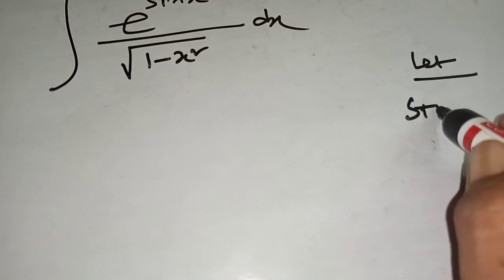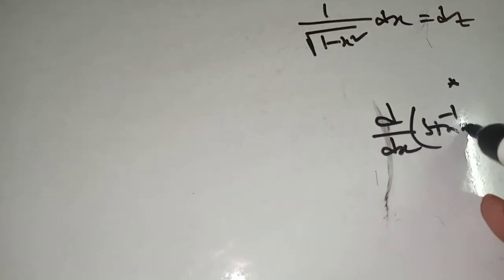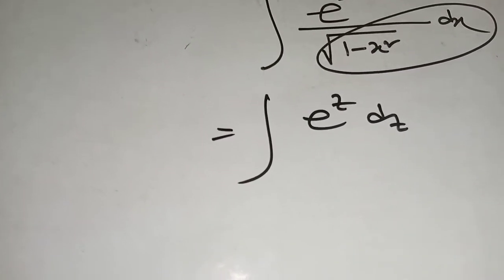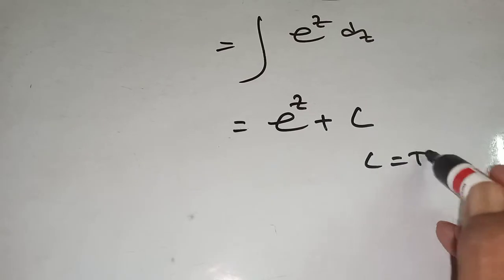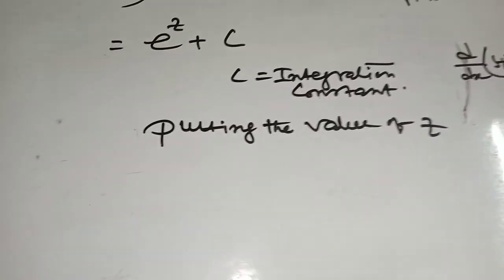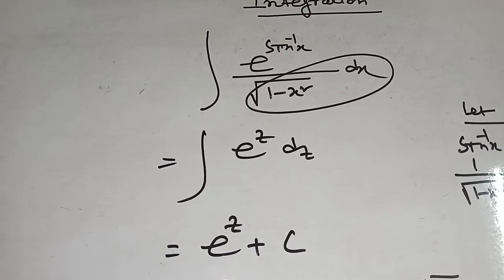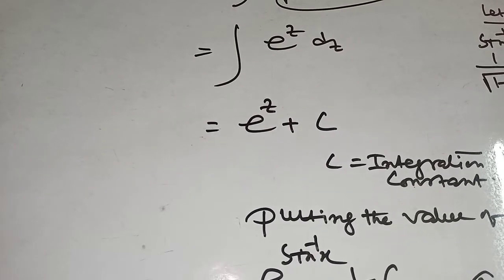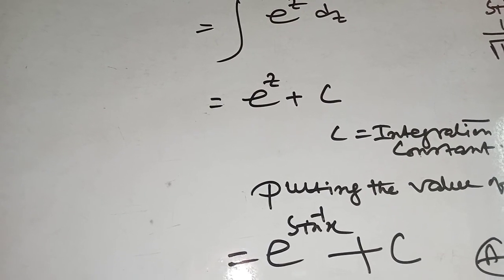Integration. Easy mathematics learning 2021.